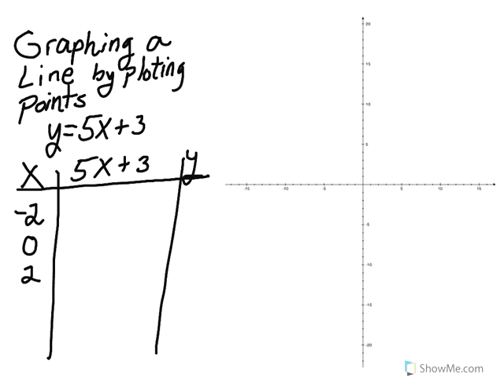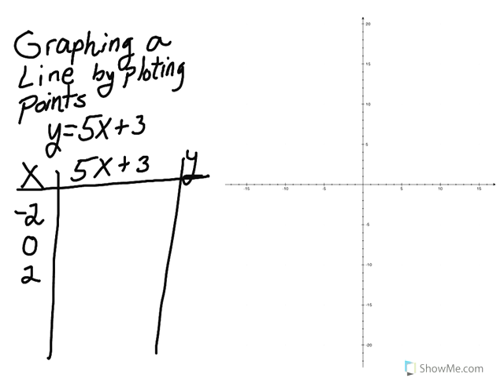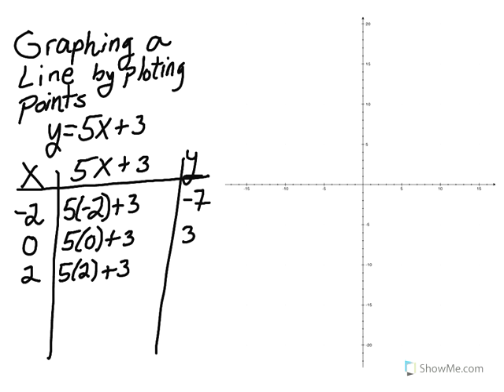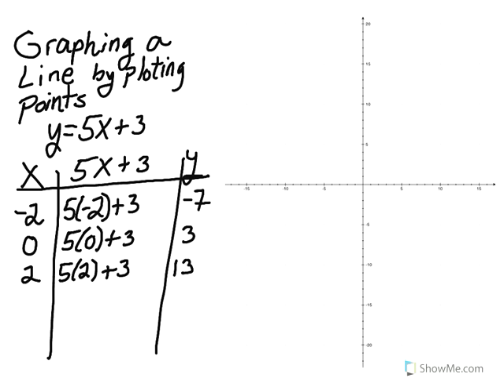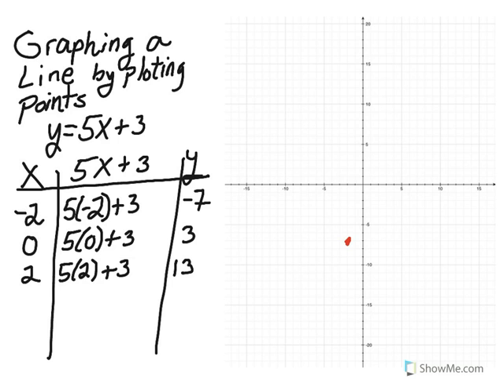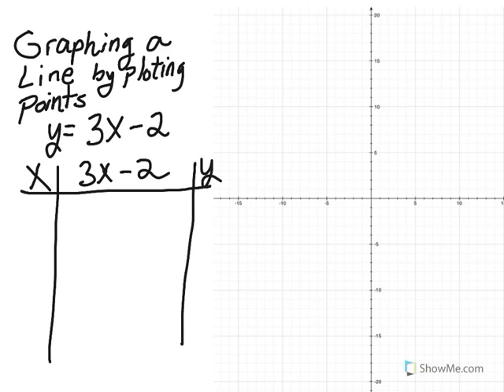2.Graphing a line by plotting points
2.Graphing a line by plotting points (NO HOMEWORK just a skills check before you go on to next video)